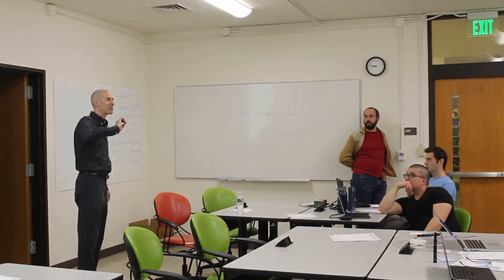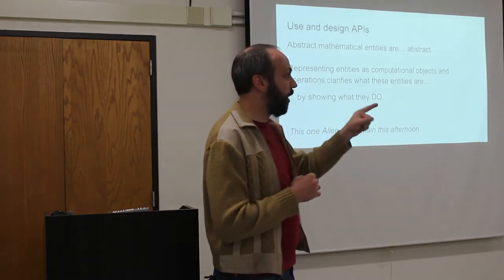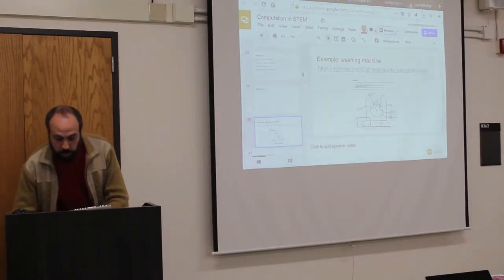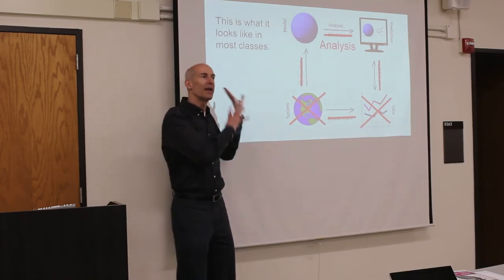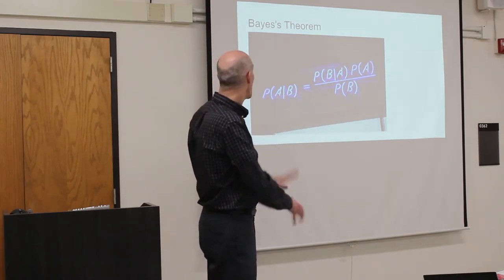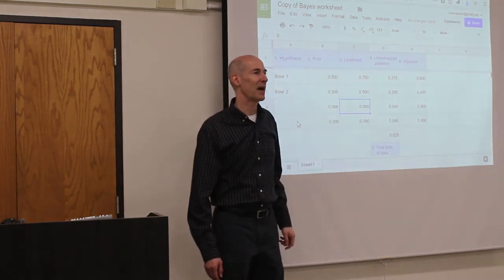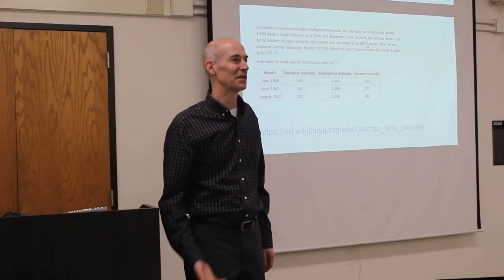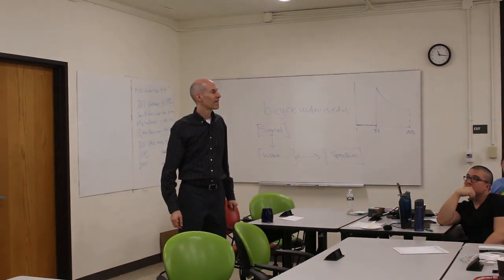Computational Thinking in the Engineering Curriculum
Speakers:

Allen Downey, Olin College
Jason K. Moore, University of California, Davis

Friday, January 5th
8 am to 12 pm
Data Science Initiative Classroom
(360 Shields Library, UC Davis)

This workshop invites faculty to think about computation in the context of engineering education and to design classroom experiences that develop programming skills and apply them to engineering topics. Starting from examples in signal processing and mechanics, participants will identify topics that might benefit from a computational approach and design course materials to deploy in their classes. Although our examples come from engineering, this workshop may also be of interest to faculty in the natural and social sciences as well as mathematics.

Allen Downey is a Professor of Computer Science at Olin College. He is the author of ThinkPython, ThinkDSP, ThinkBayes, and other popular titles. Prof. Downey is an international leader in educating undergraduates through computational thinking. He is supported by Olin’s Collaboratory which is “dedicated to co-designing transformational educational experiences with and for other institutions”. and his Wikipedia article for more information.

Jason K. Moore is teaching faculty in the Mechanical and Aerospace Engineering Department. He teaches dynamics and design and has recently developed an open access book “Resonance: Learning Mechanical Vibration Engineering Through Computation”.

This seminar is made possible by the Undergraduate Instructional Innovation Program funds provided by the Association of American Universities (AAU) and Google administered by the Center for Educational Effectiveness.

Filmed and edited by Luiz Irber.